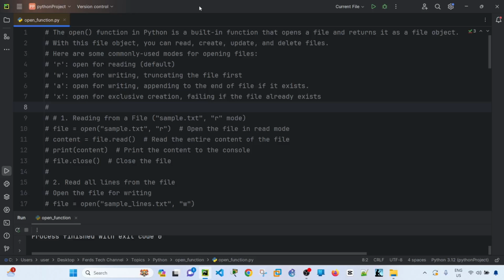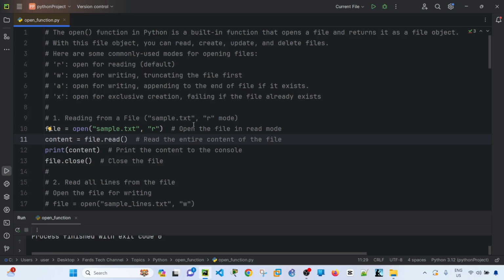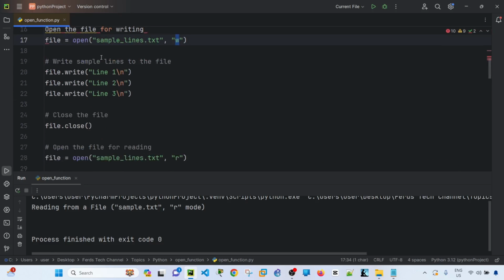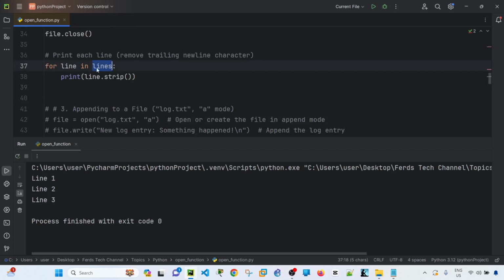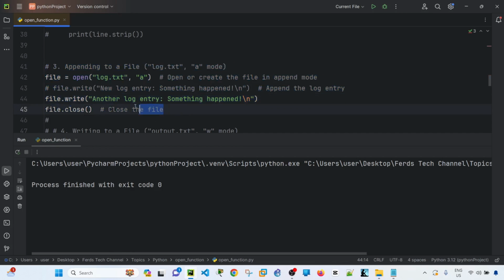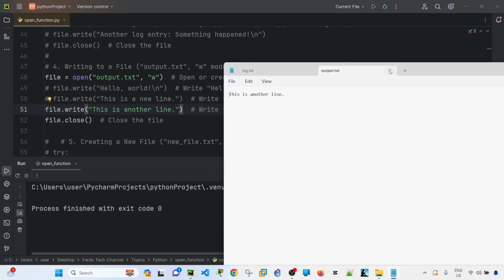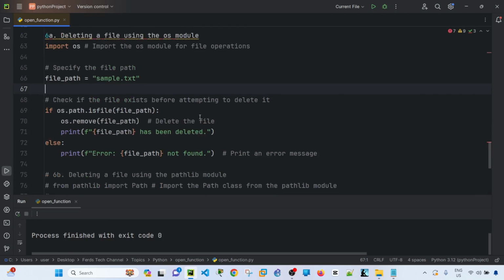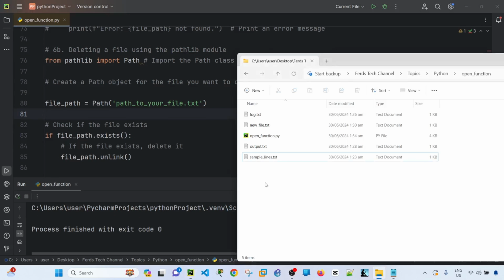Python Tutorial: OPEN() FUNCTION for BEGINNERS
In this video,  I will talk about the built-in open function in python.

The open() function in Python is a built-in function that opens a file and returns it as a file object.
With this file object, you can read, create, update, and delete files.
Here are some commonly-used modes for opening files:
'r': open for reading (default)
'w': open for writing, truncating the file first
'a': open for writing, appending to the end of file if it exists.
'x': open for exclusive creation, failing if the file already exists

1. Reading from a File ("sample.txt", "r" mode)
file = open("sample.txt", "r")  # Open the file in read mode
content = file.read()  # Read the entire content of the file
print(content)  # Print the content to the console
file.close()  # Close the file

2. Read all lines from the file
Open the file for writing
file = open("sample_lines.txt", "w")

# Write sample lines to the file
file.write("Line 1\n")
file.write("Line 2\n")
file.write("Line 3\n")

# Close the file
file.close()

# Open the file for reading
file = open("sample_lines.txt", "r")

# Read all lines from the file
lines = file.readlines()

# Close the file
file.close()

# Print each line (remove trailing newline character)
for line in lines:
    print(line.strip())

3. Appending to a File ("log.txt", "a" mode)
file = open("log.txt", "a")  # Open or create the file in append mode
# file.write("New log entry: Something happened!\n")  # Append the log entry
file.write("Another log entry: Something happened!\n")

4. Writing to a File ("output.txt", "w" mode)
file = open("output.txt", "w")  # Open or create the file in write mode
# file.write("Hello, world!\n")  # Write "Hello, world!" followed by a newline
# file.write("This is a new line.")  # Write "This is a new line."
file.write("This is another line.")  # Write "This is a new line."

  # 5. Creating a New File ("new_file.txt", "x" mode)
try:
    file = open("new_file.txt", "x")  # Attempt to create a new file
    file.write("This is a new file.")  # Write to the newly created file
except FileExistsError:
    print("File already exists!")  # Handle the exception if the file exists

6a. Deleting a file using the os module
import os # Import the os module for file operations

# Specify the file path
file_path = "sample.txt"

# Check if the file exists before attempting to delete it
if os.path.isfile(file_path):
    os.remove(file_path)  # Delete the file
    print(f"{file_path} has been deleted.")
else:
    print(f"Error: {file_path} not found.")  # Print an error message

6b. Deleting a file using the pathlib module
from pathlib import Path # Import the Path class from the pathlib module

# Create a Path object for the file you want to delete

file_path = Path('path_to_your_file.txt')

# Check if the file exists
if file_path.exists():
    # If the file exists, delete it
    file_path.unlink()